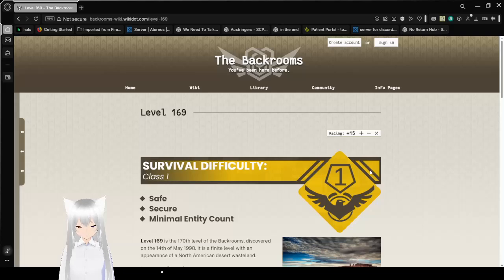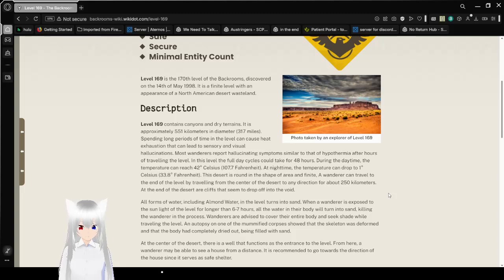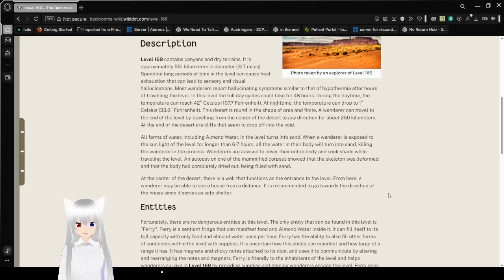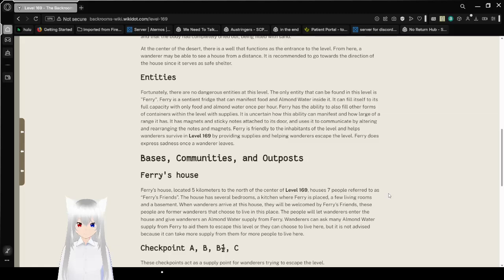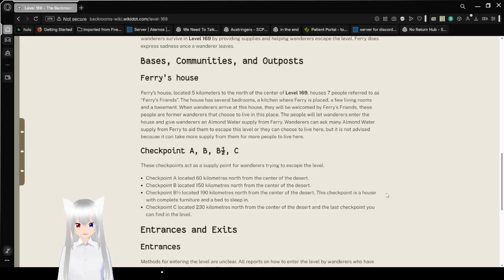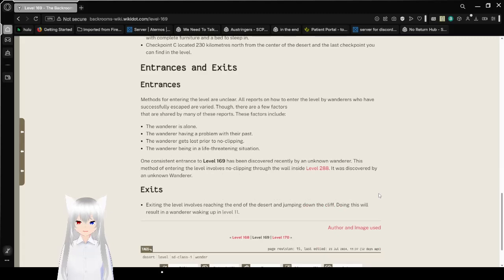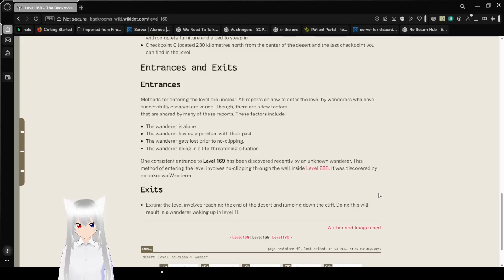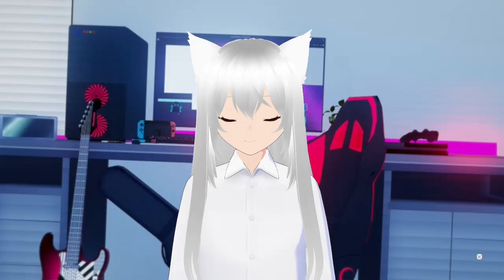Haku reads about a desert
there's a cute fridge fren